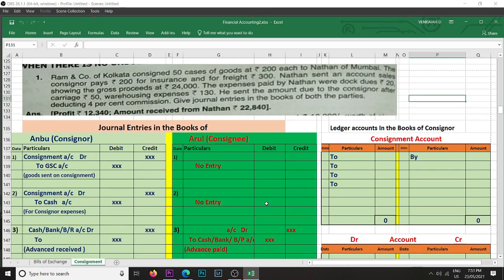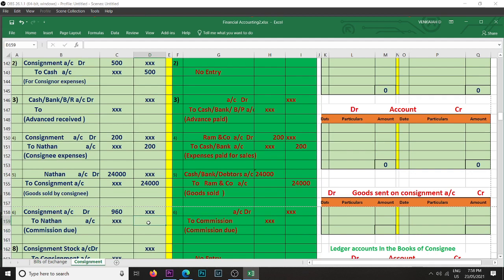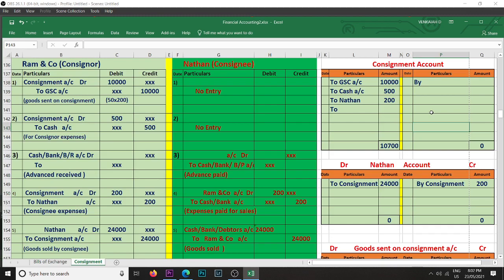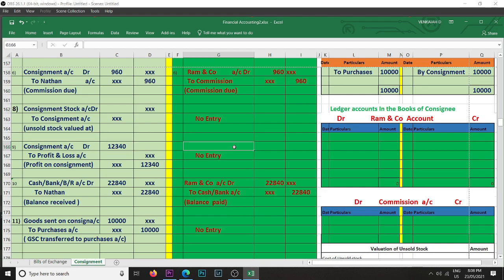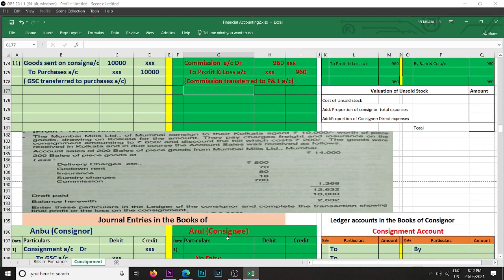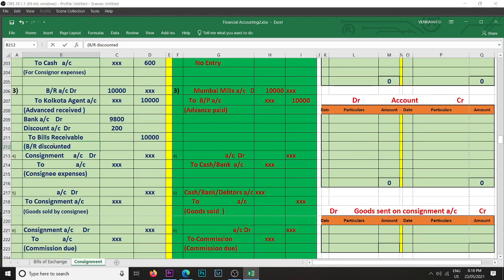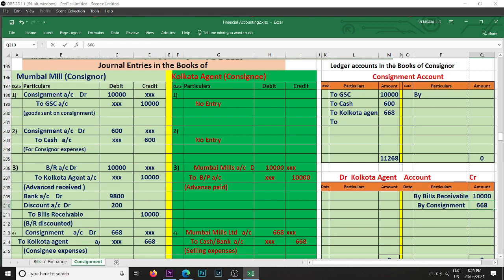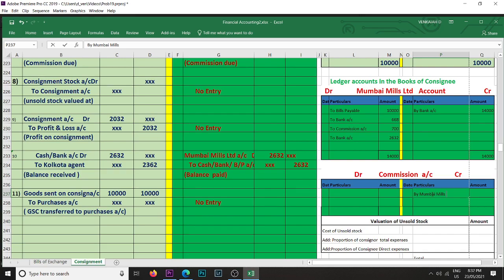I B.Com-II Sem-FA2_Lec18_Dr D Venkaiah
use hear phones